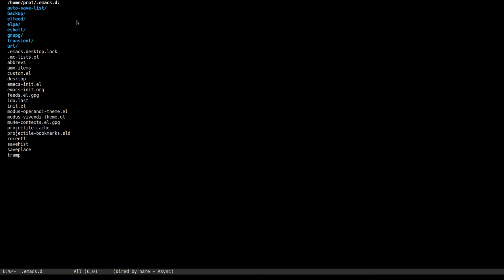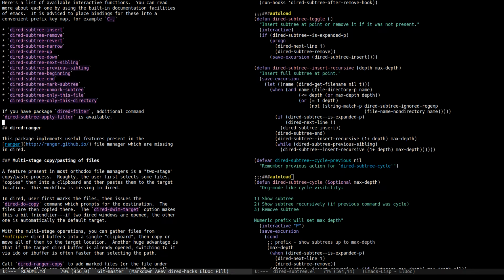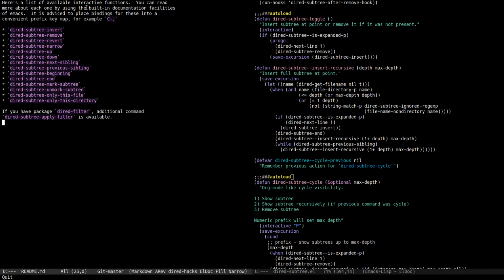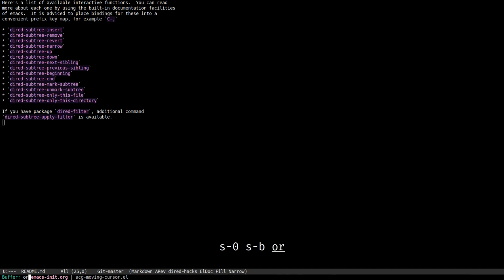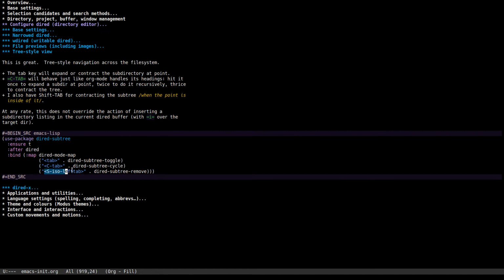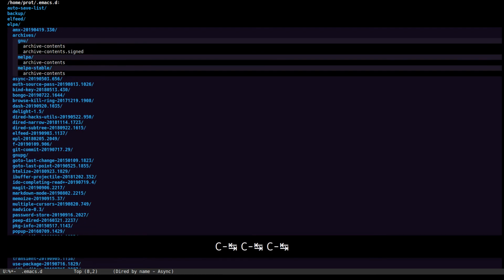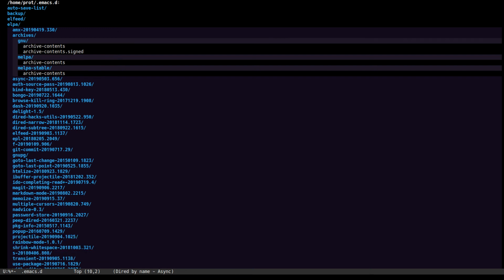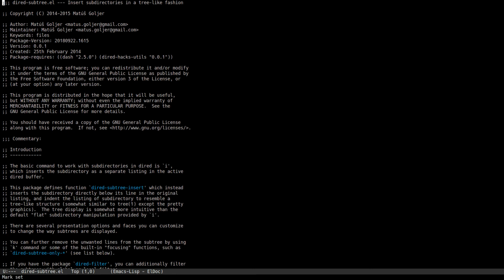Emacs: Dired subtree has a toggle!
I just discovered that `dired-subtree' has two functions to toggle the expansion/contraction of a subdirectory, This short video covers the topic. And here is the link to my Emacs customisations